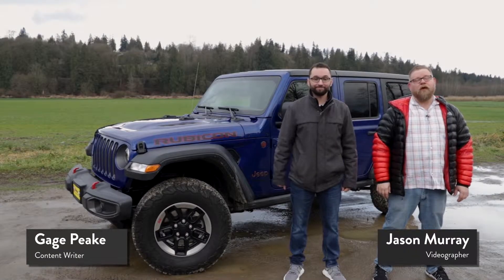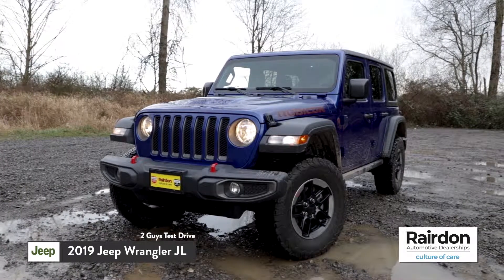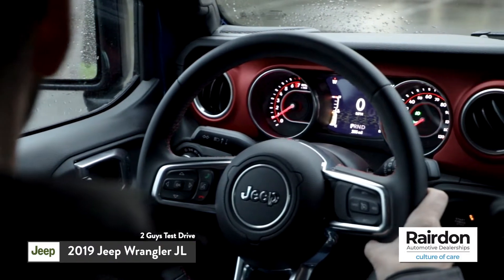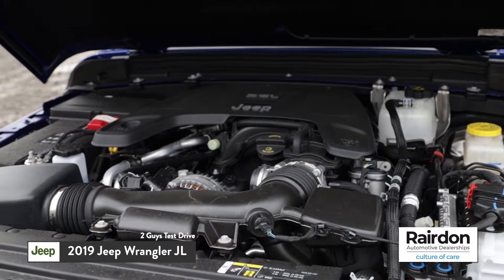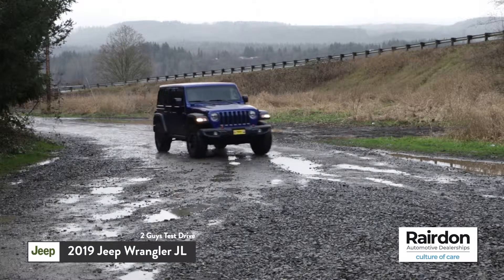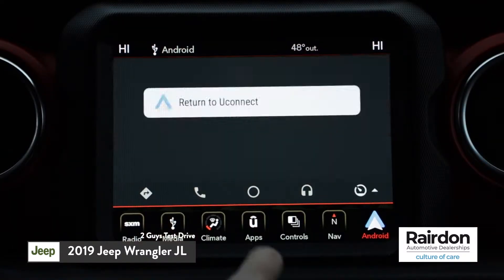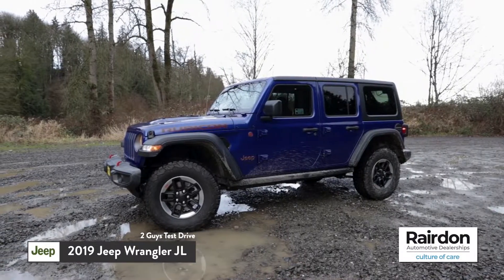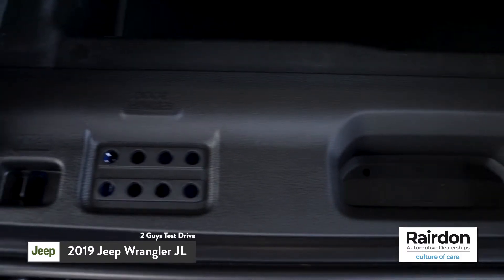2019 Jeep Wrangler JL Model Review | 2 Guys Test Drive | Ep. 06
In the latest episode of 2 Guys Test Drive, Jason & Gage take the new 2019 Jeep Wrangler JL Rubicon for a spin. They give us their first impressions on the power, handling, and many more convenient features. Tune in and let us know what you think!